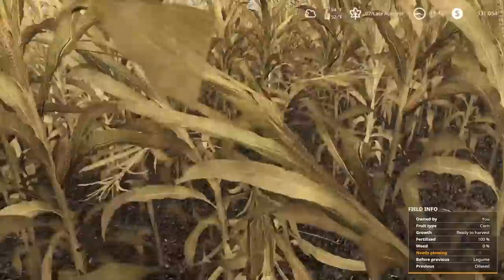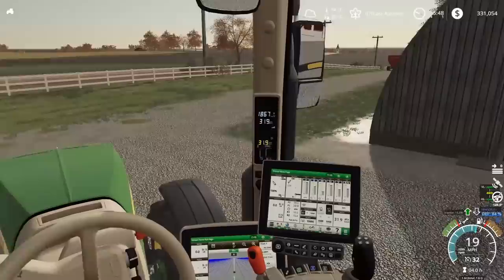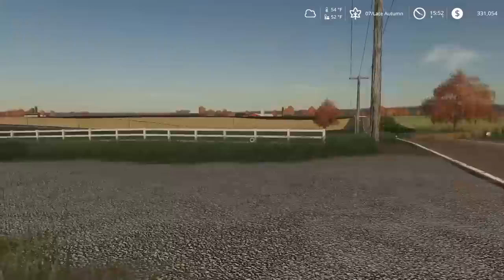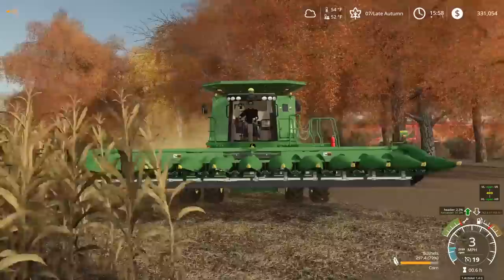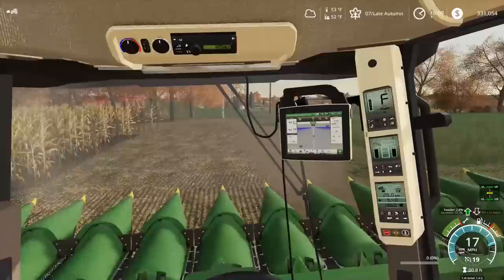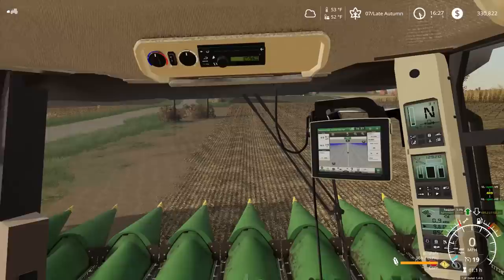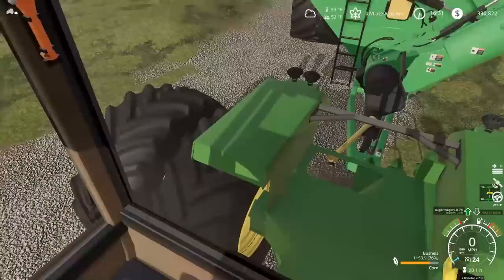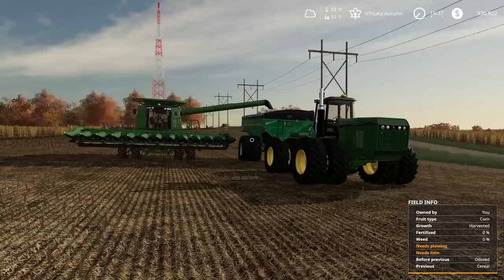FIRST DAY OF CORN HARVEST 2019! (ROLEPLAY) | FARMING SIMULATOR 2019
Corn Harvest is a go! Finally after 3 days of checking corn mositore it's fiannally dry enough for us to start harvesting. I didn't have any help today- Austin's truck broke down and Jake was sick.

FREQUENTLY ASKED QUESTIONS:

1. How do you get the game?

2. Can you get mods for Xbox One or PS4 (talking about FS19 not FS17)?

3. Where do you get your mods?

4. Why is it called the Squad if it is only one person?

5. Can I play with you?